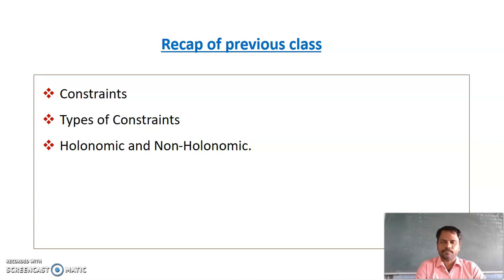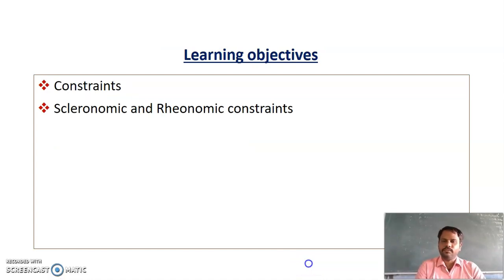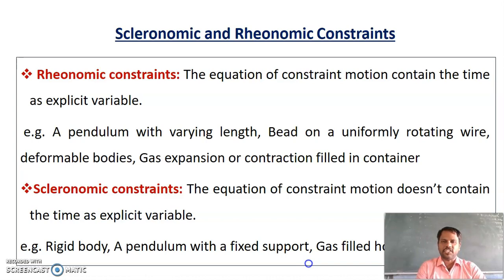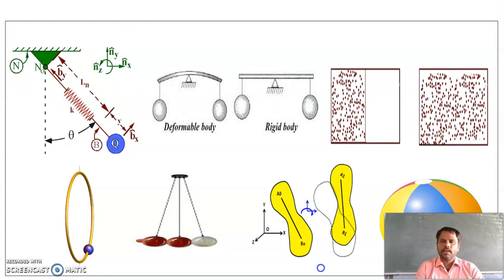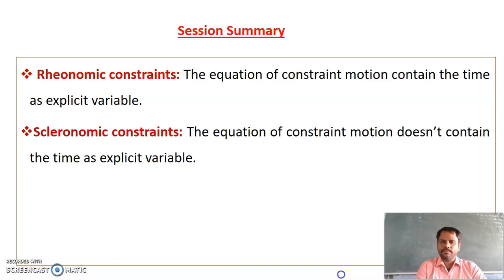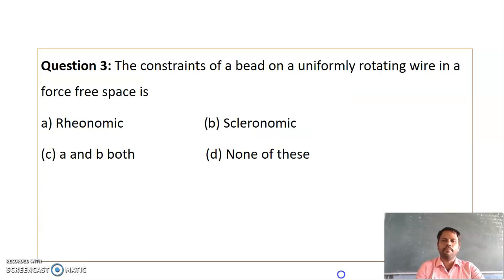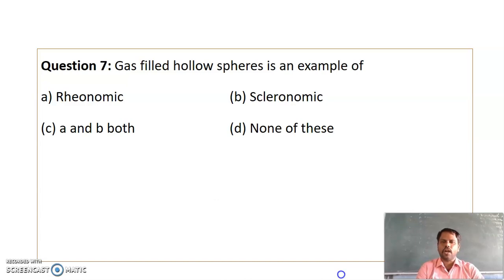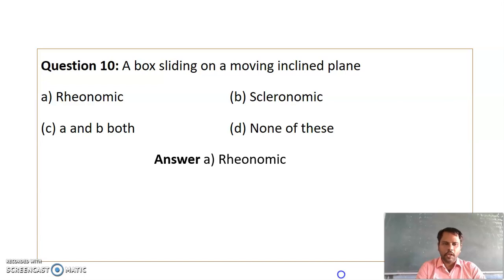I Semester session 22 KUD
Constraints(Scleronomic & Rheonomic)